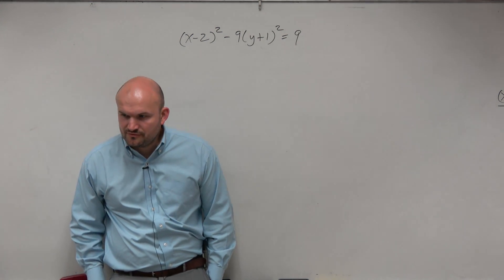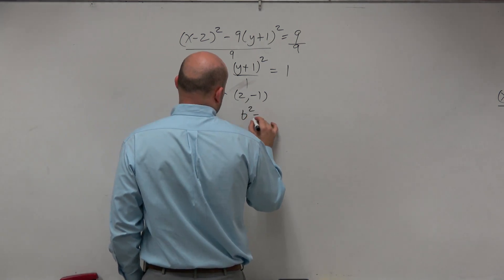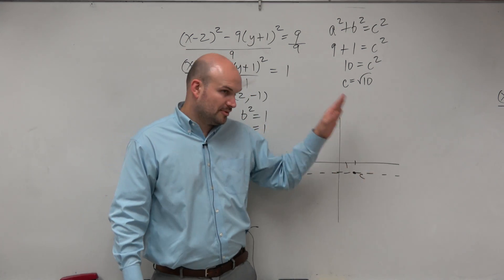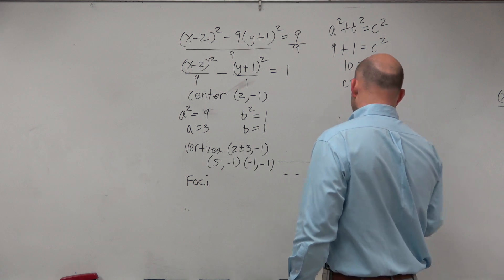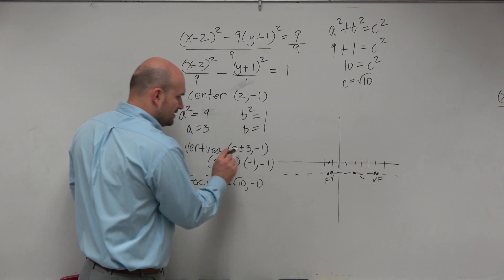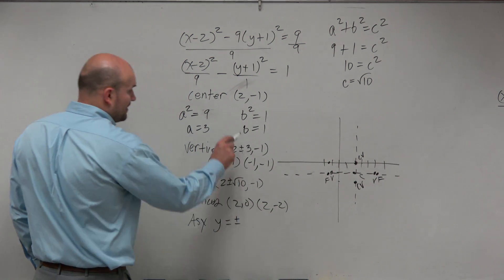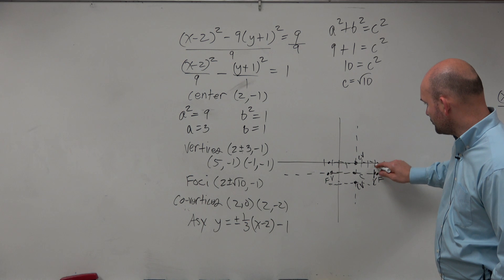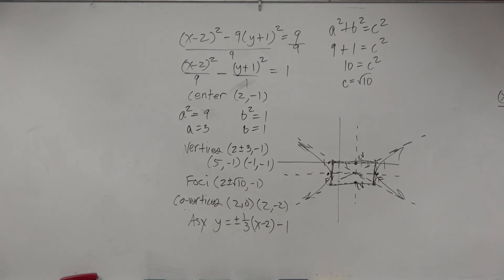Graph hyperbola not in standard form